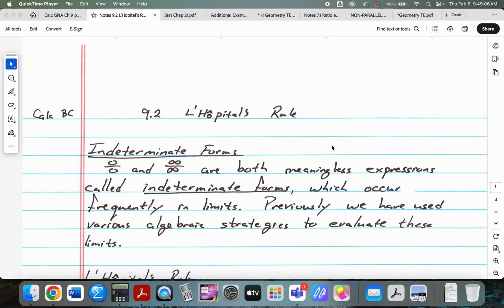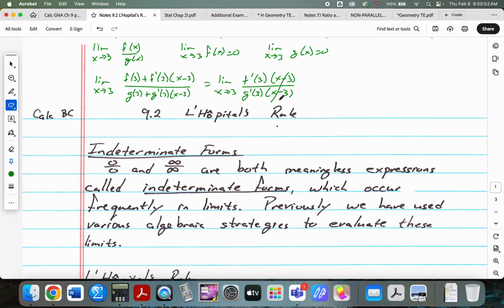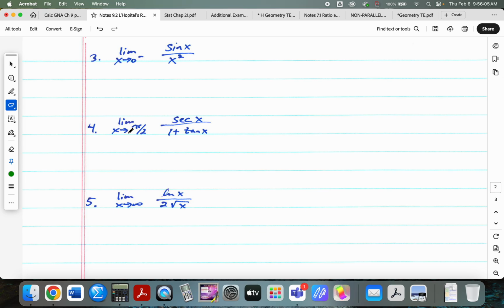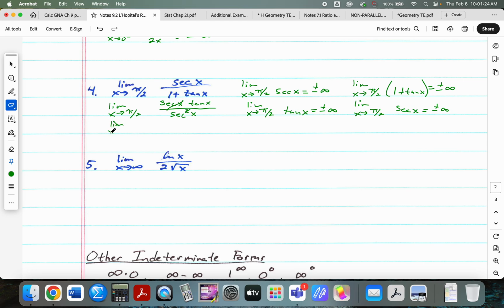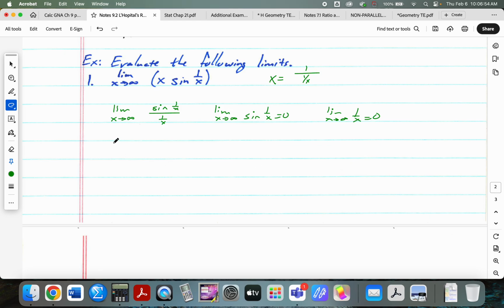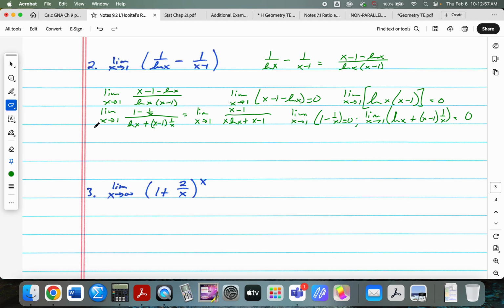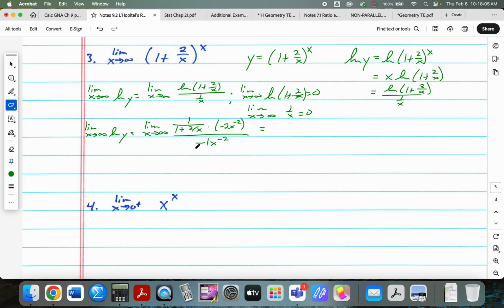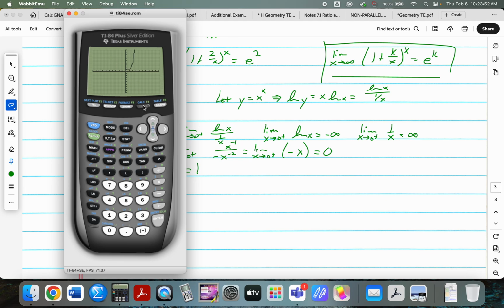Calc BC Feb 6